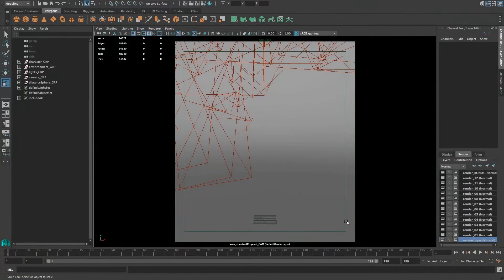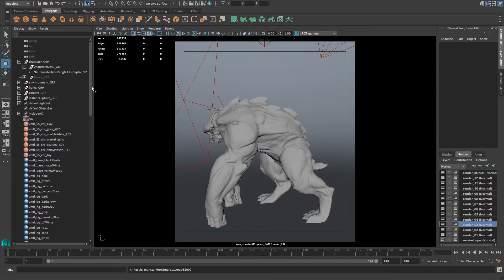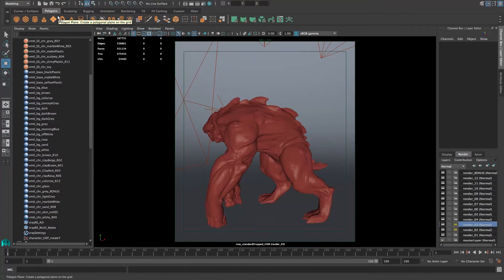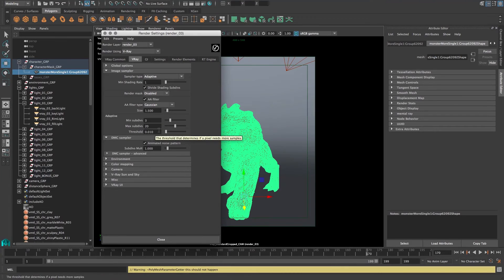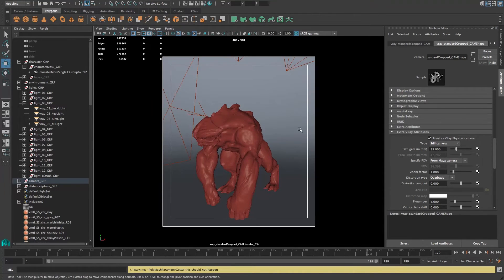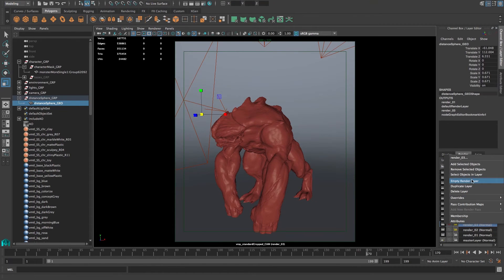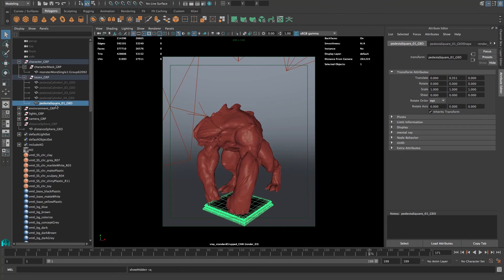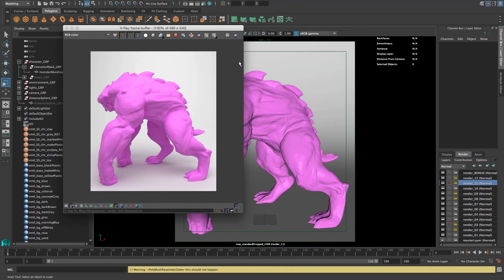FlippedNormals Lighting Scenes - V-Ray for Maya Guide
Our easy-to-use lighting scenes allows you to spend less time on technical hassles and more on making your work look great. The product comes packed with 12 unique lighting scenes and more than 30 different materials. All of these can be mixed and matched for even more awesome results!
We provide 2 different products - a Maya lighting scene for V-Ray 3 and a MODO lighting scene for MODO 901.
Everything is organised neatly which enables you to render out well presented models in no time. Simply import your model, decide which kind of light setup you like, apply a material and hit render. Instantly you will have a great-looking render of your model.
We hope you will enjoy these lighting scenes for Maya and MODO! If you have any questions or just want to show us your beautiful creations, please don't hesitate to contact us; we love to hear from you and can't wait to see what you will create!